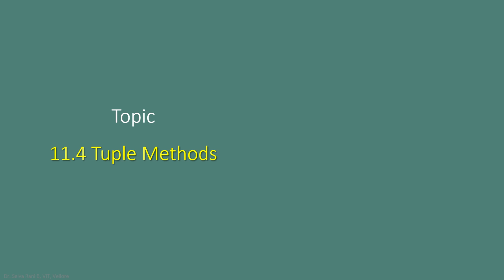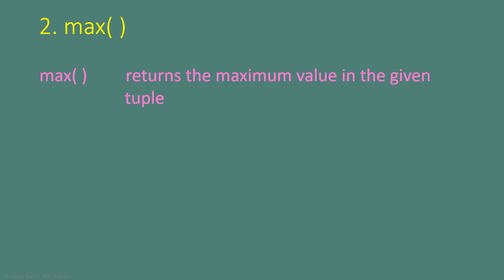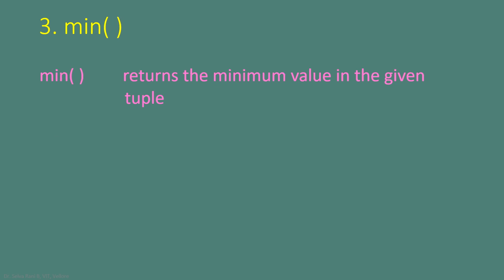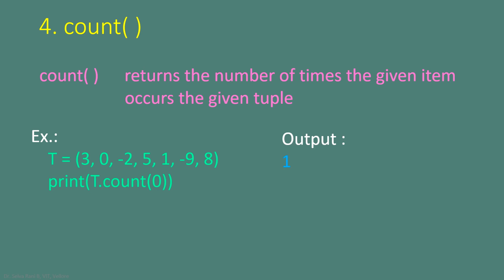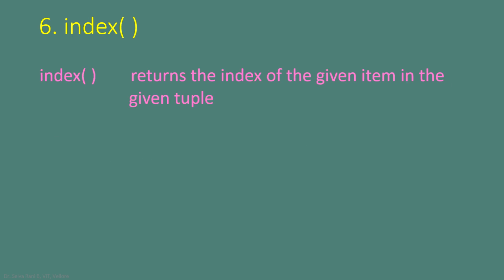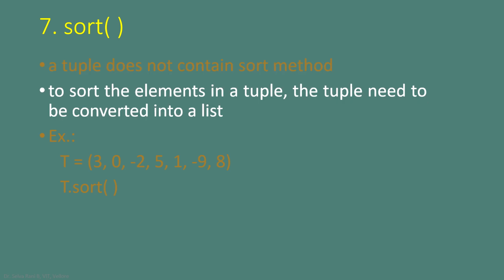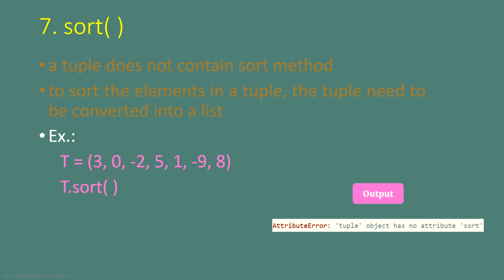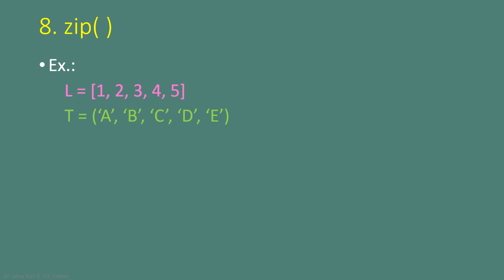Python Programming_Tuple Methods